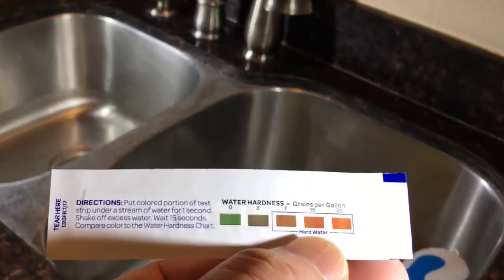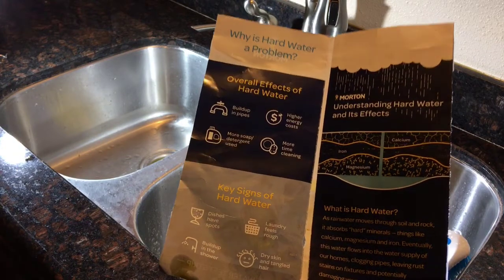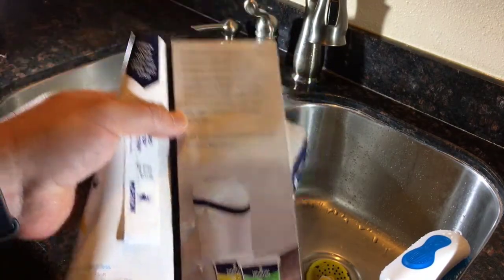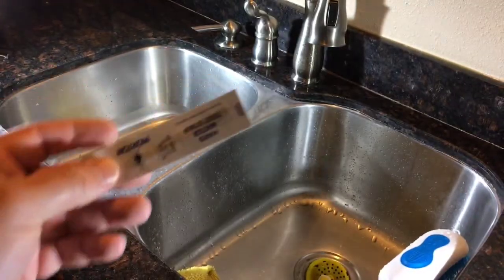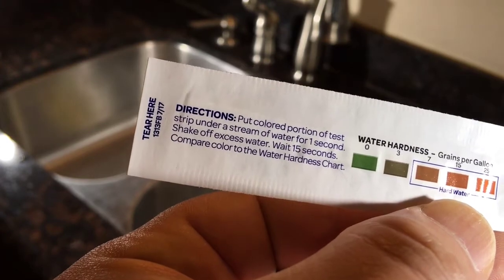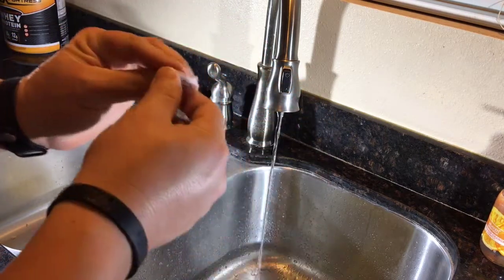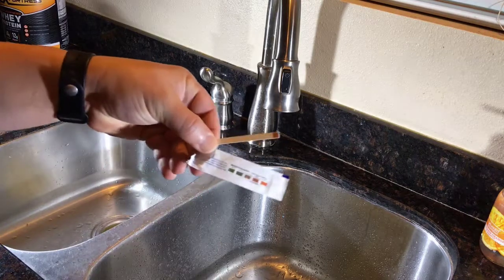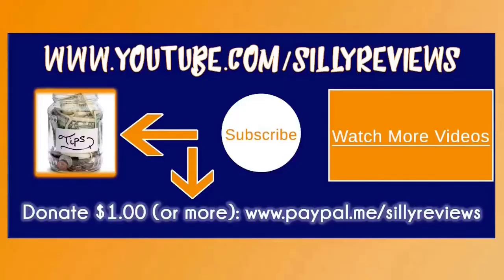Hard Water Test - how to test for hard water in your home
I'm colorblind. Can you please leave a comment to let me know how hard it is? I can't read the chart.
Also, let me know how are you like it? I think mine is TOO HARD.

hard water test - at home hard water test.

 testing water hardness at home · water hardness test strips · how hard is my water · hard water test kit · hard water test kit walmart · hard water test strips lowe's

Hard water test strips free hard water test strip from whirlpool hard water test strips walmart How to read hard water test results

You can purchase hard water test strips and/or comprehensive hard water test kits from any major home improvement store or through an online retailer
Water Hardness Test Strips,Upgraded 100ct,0-425 mg/L, HoneForest Hard Water Test Kit,… 4

How do you find hard water Video Download 3GP, MP4, HD MP4, And Watch how do you find hard water Video

test for hard water   youtube.

I’ve made it easier than ever to help out.